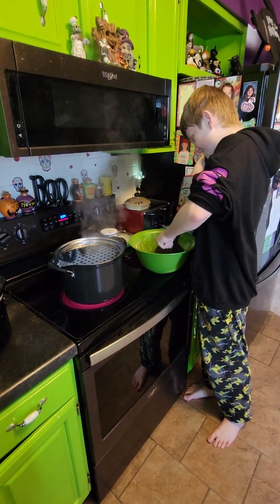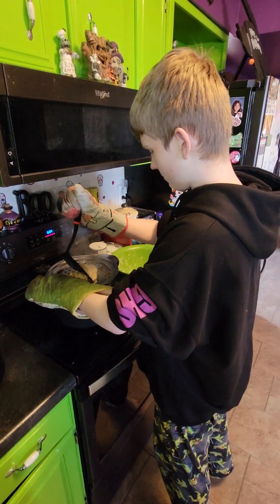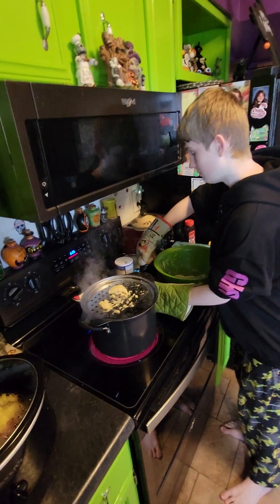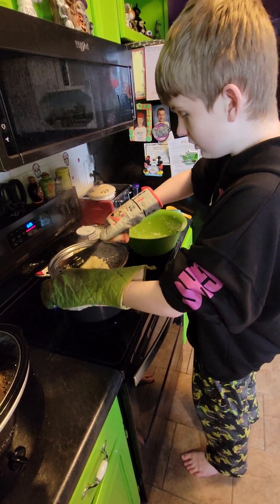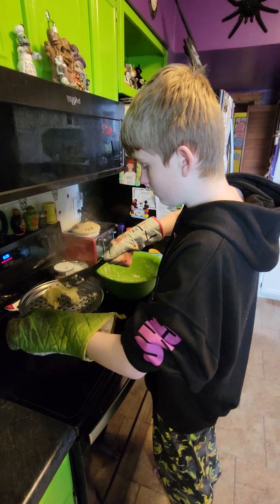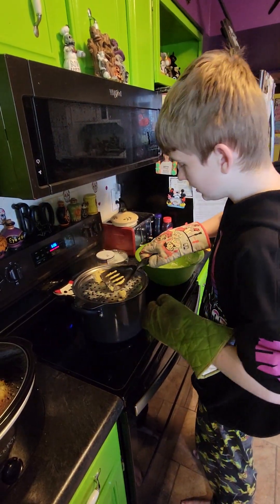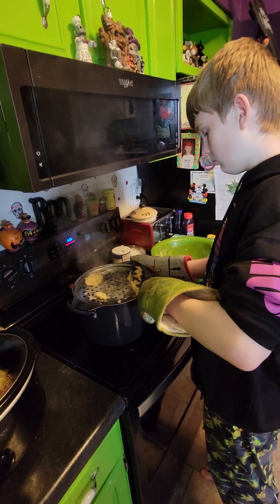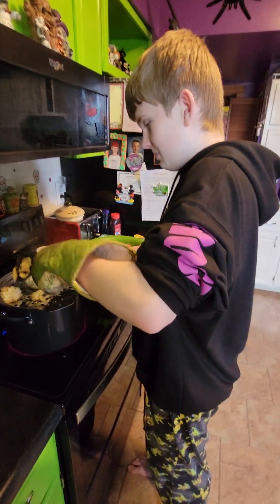Hunter making spaetzle